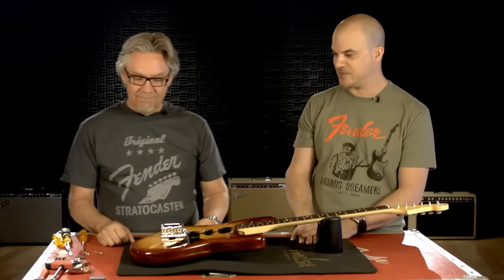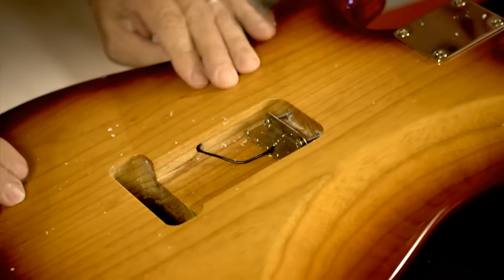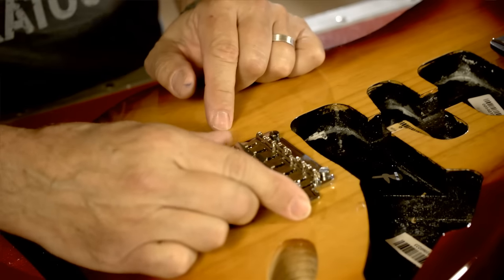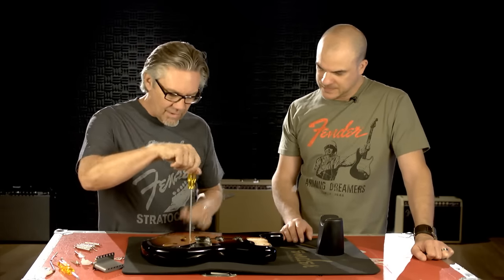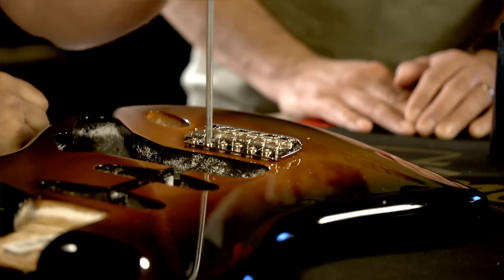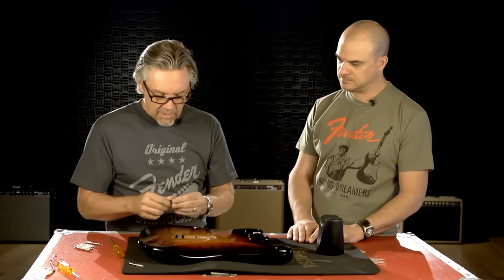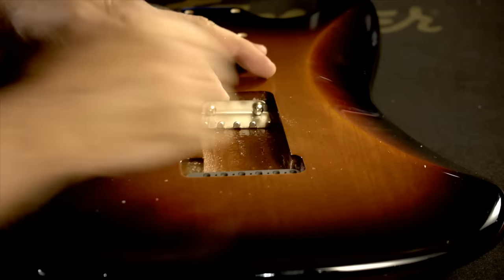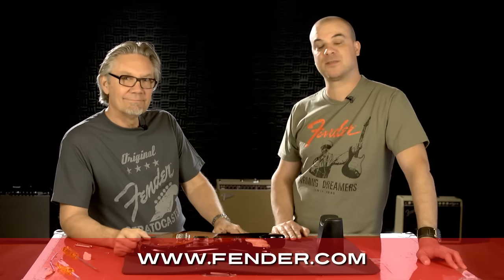How to Install a Fender Tremolo Bridge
In this Fender University video, Fender R&D guitar development director Chris Fleming demonstrates the proper installation of a tremolo bridge on a new Fender body, and how to "float" a vintage-style tremolo. Specific genuine Fender guitar bodies have pre-threaded bridge post inserts, making tremolo bridge installation easier and helping to prevent finish nicks and scratches during installation.

to purchase genuine Fender necks and bodies, for more Fender University videos.